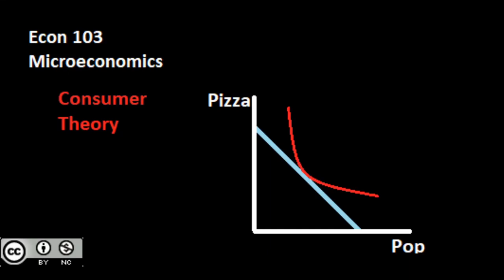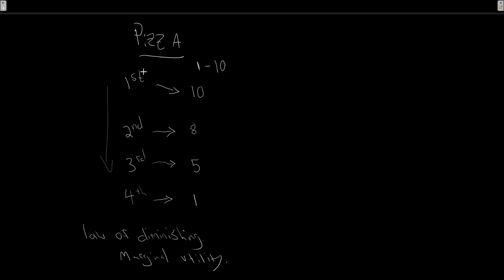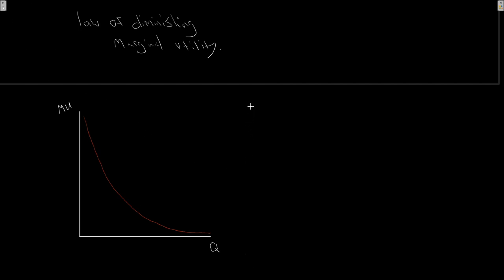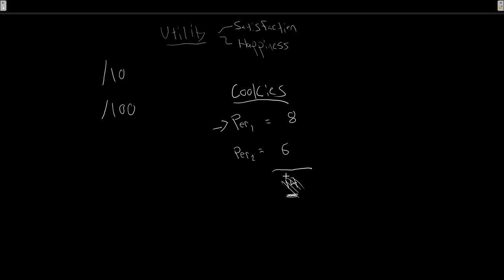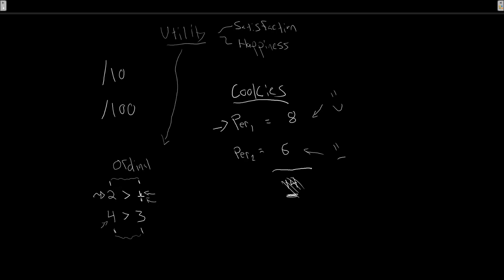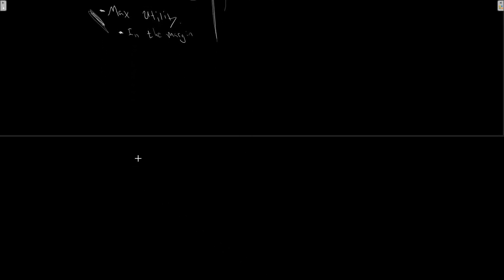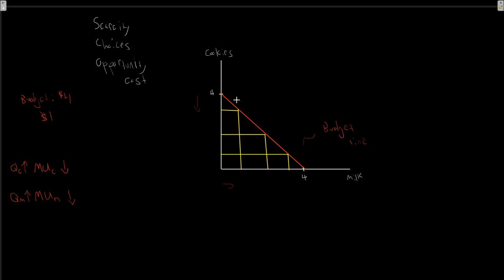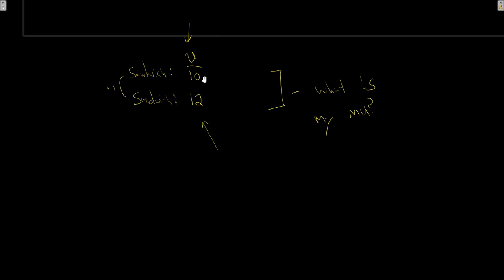Consumer Theory 1